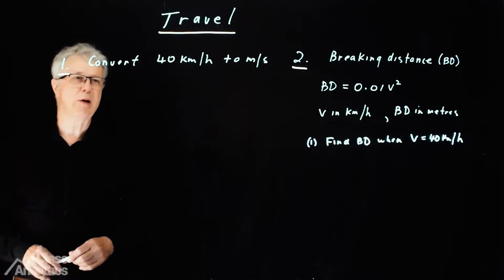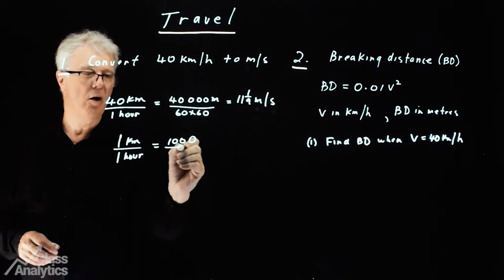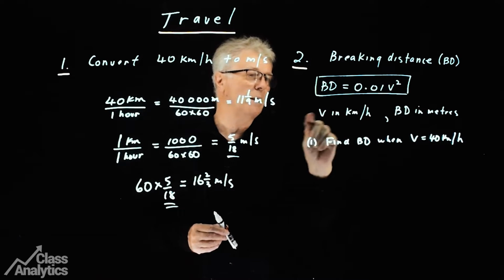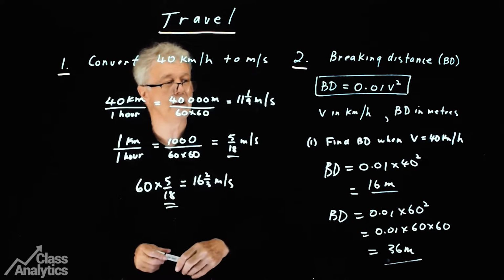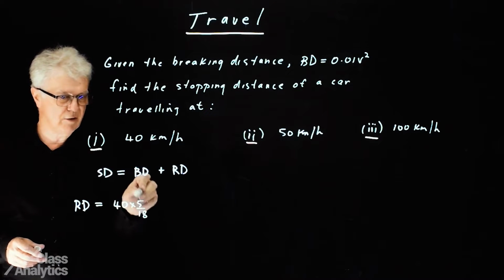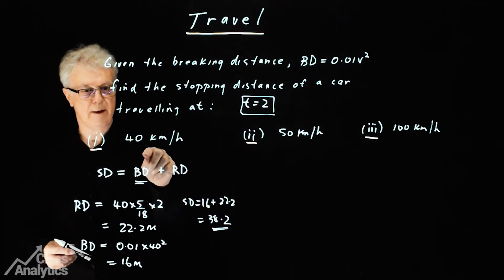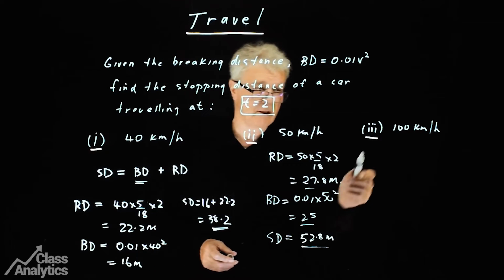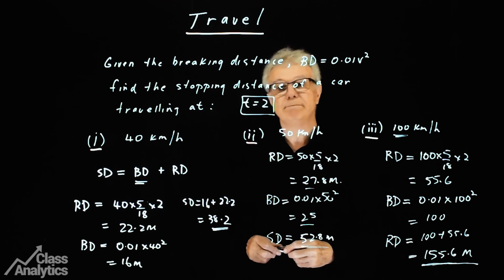Travel (by Class Mathematics)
Travel